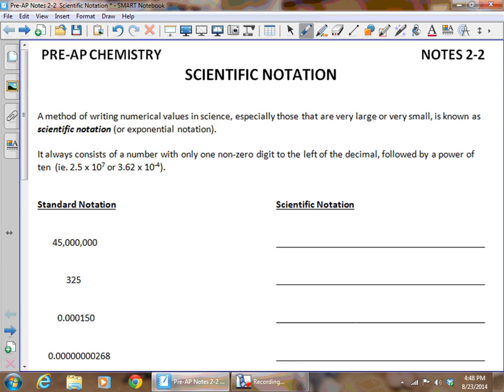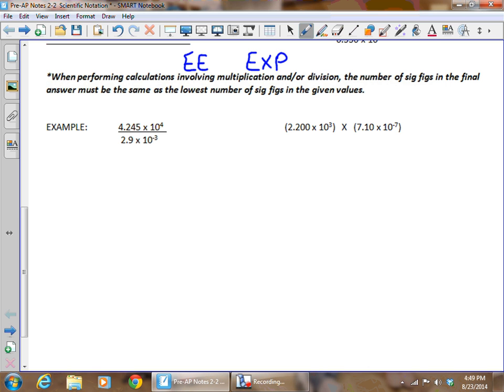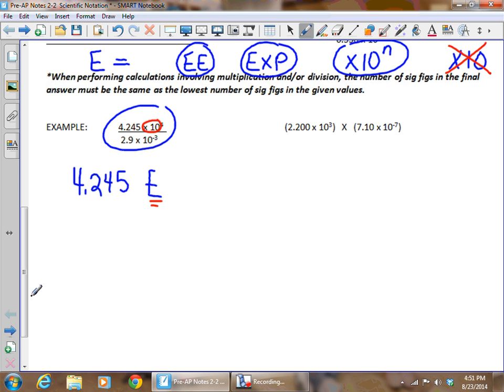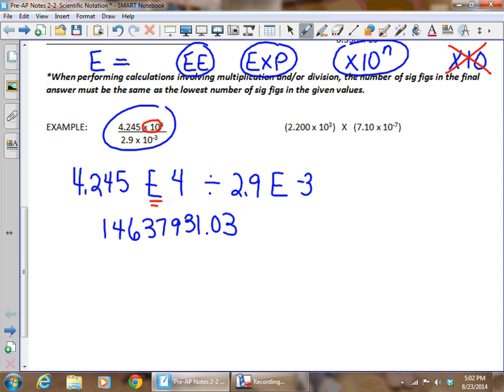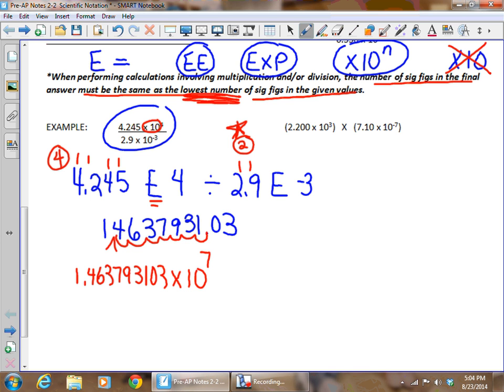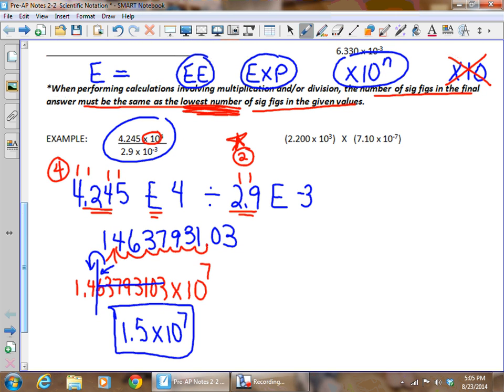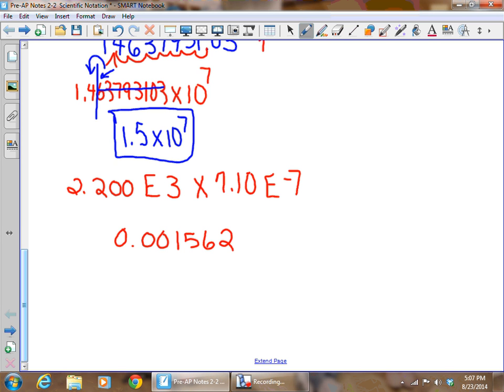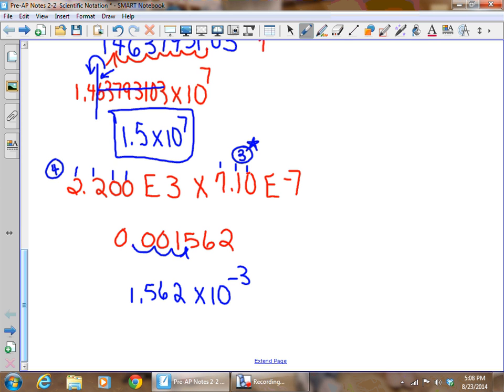Pre AP Notes 2 2B Scientific Notation Part II